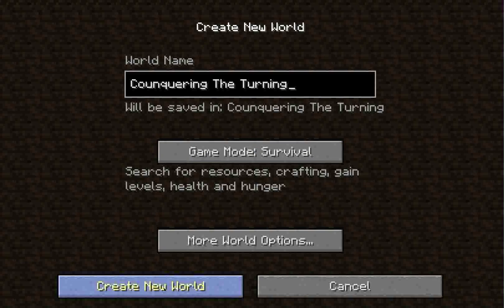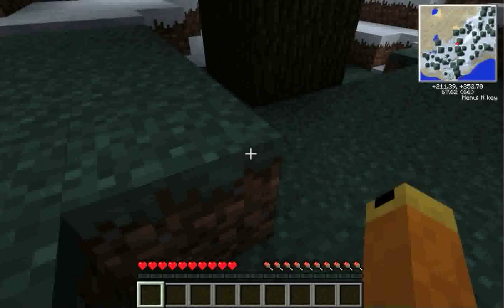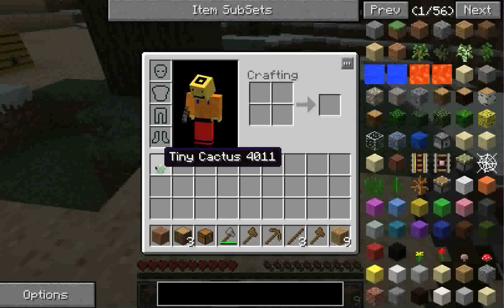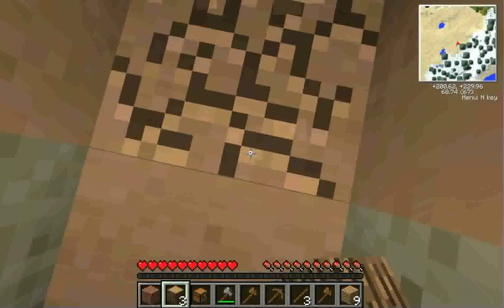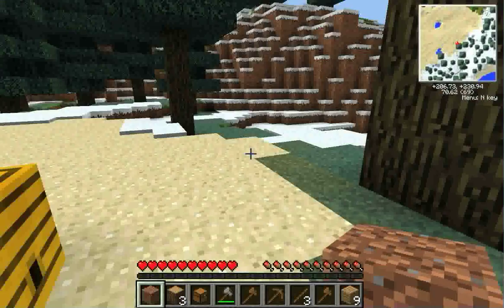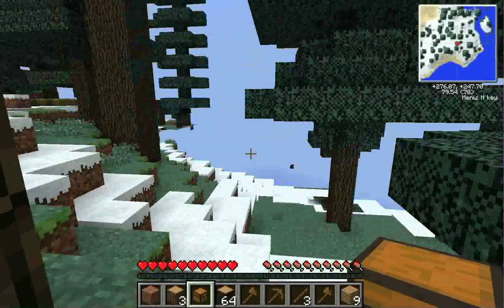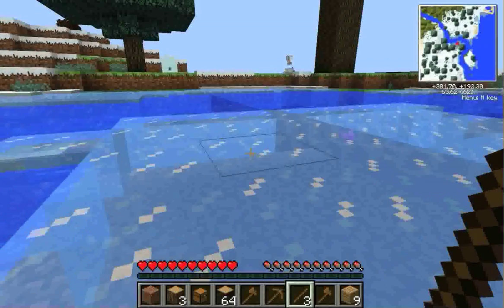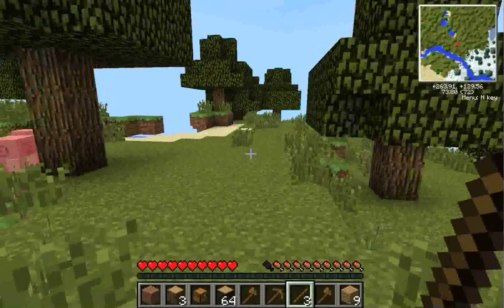Conquering The Turning 1: DANGER!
Uio plays a cool new mod pack called The Turning but it turns out to be laggy.